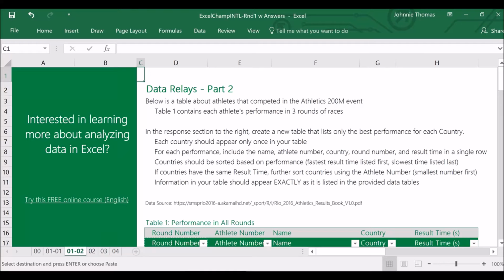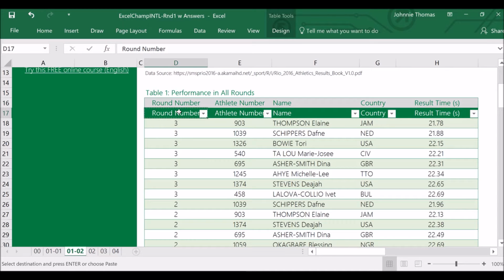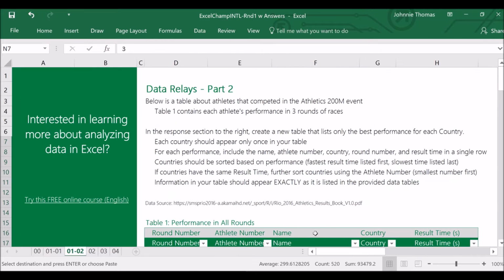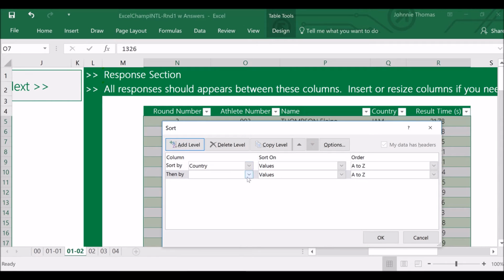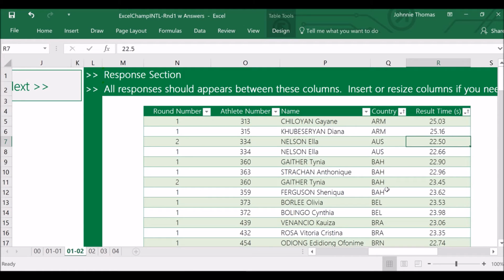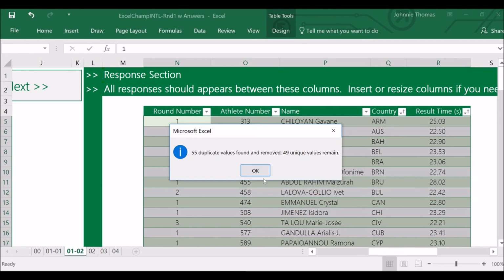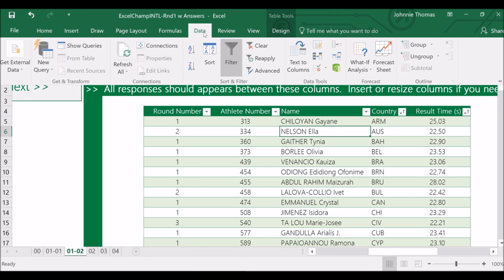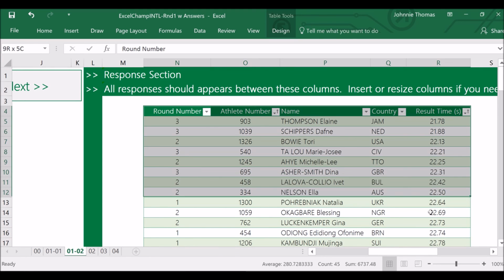ExcelWorldChamp Round 1: 01-02 Data Relays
Solution walkthrough for 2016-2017 ExcelWorldChamp competition